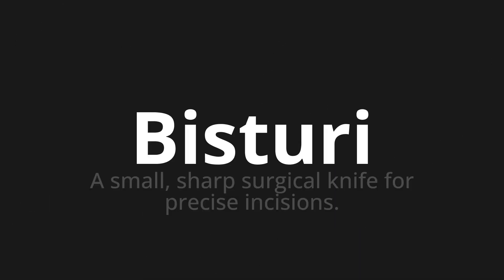How to pronounce Bisturi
Master the Pronunciation of 'Bisturi WHICH MEANS scalpel' - which means : Small, Sharp Surgical Knife for Incisions. 📝 with @PortuguesePronunciation 🎓🗣️ - [Your Guide to Portuguese]

Learn to pronounce 'Bisturi' perfectly in Portuguese with our easy and engaging tutorial by @PortuguesePronunciation! 📖📽️ In this comprehensive video, we provide you with native speaker examples 🗣️👂 and phonetic breakdowns 🎵 to ensure you get the pronunciation just right.

How to say Scalpel in Portuguese